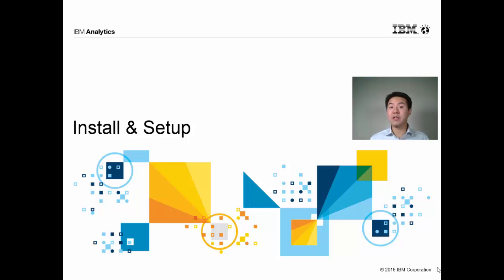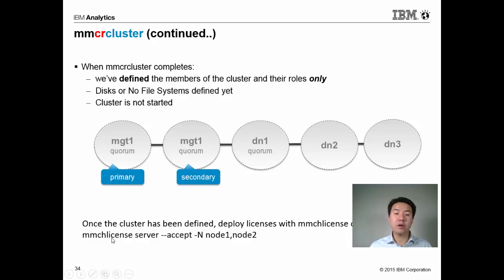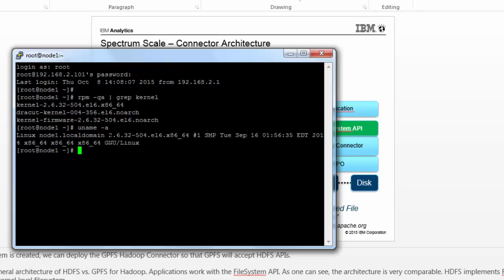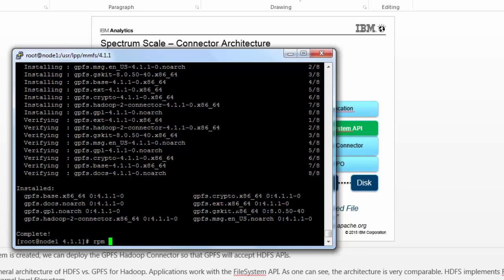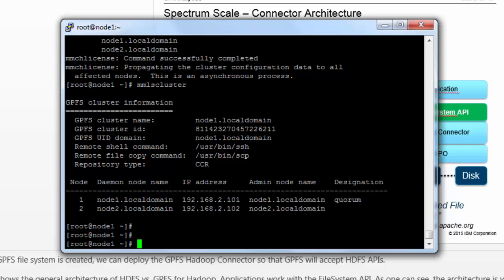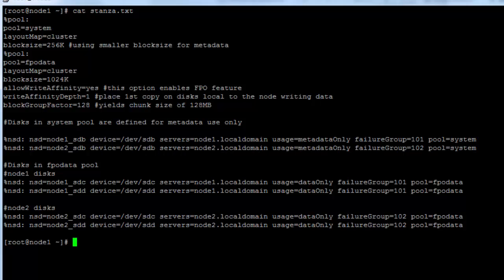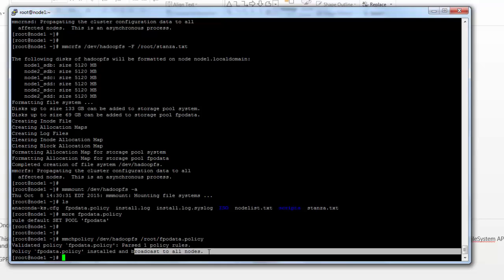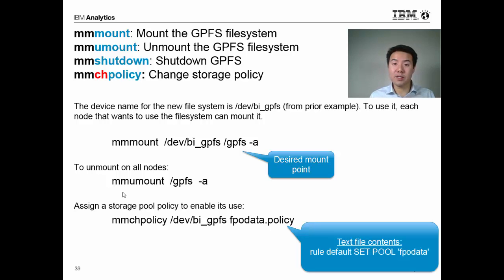Spectrum Scale (GPFS) for Hadoop Technical Introduction (Part 2 of 2)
This is a technical introduction to Spectrum Scale FPO for Hadoop designed for those who are already familiar with HDFS concepts.

In this video, I show how the concepts from Part 1 can be applied with a demo of setting up a 2-node cluster from scratch.